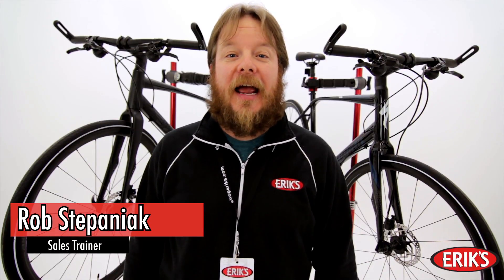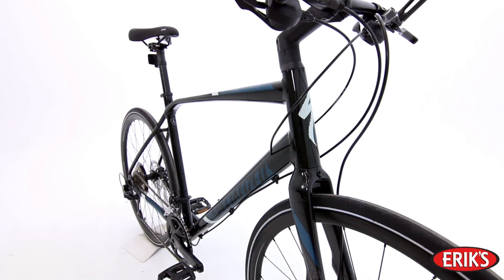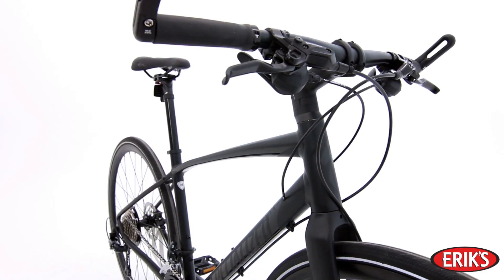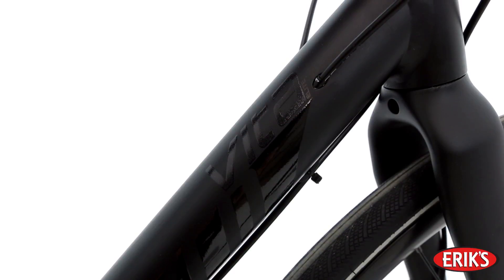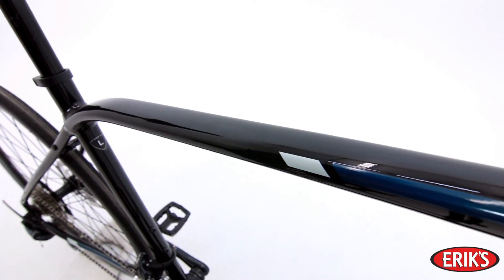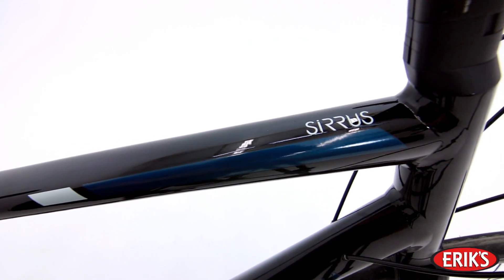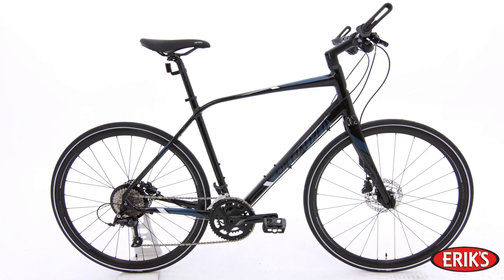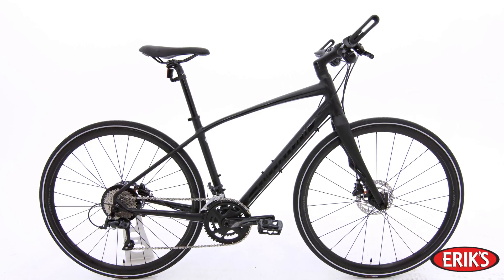Specialized Sirrus and Vita Review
The Vita and Sirrus are the swiss army knives of the Specialized fitness bikes! Check out what all the fuzz is about.

You can buy these bikes by clicking on these links:
Vita:
goo.gl/dDdlHz
Sirrus:
goo.gl/UqTW5O